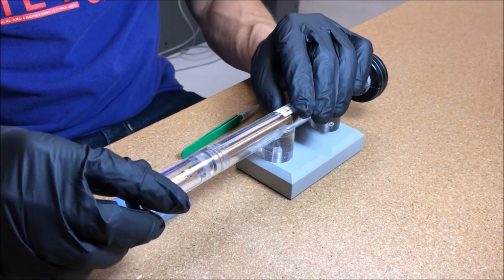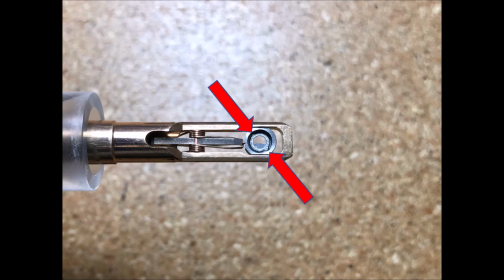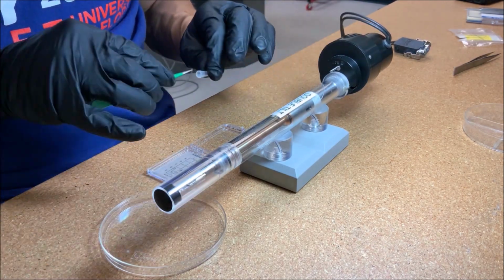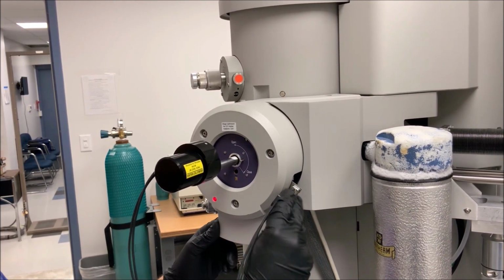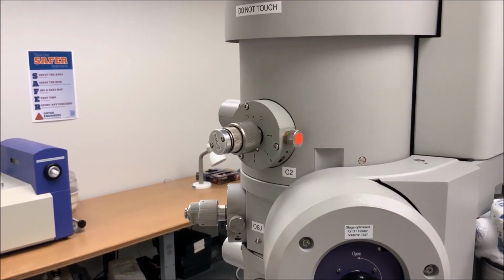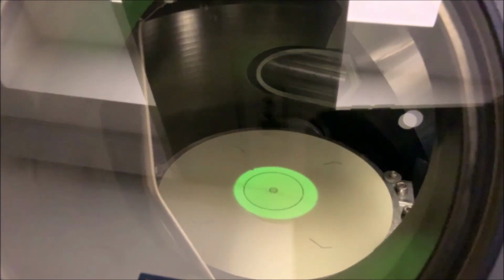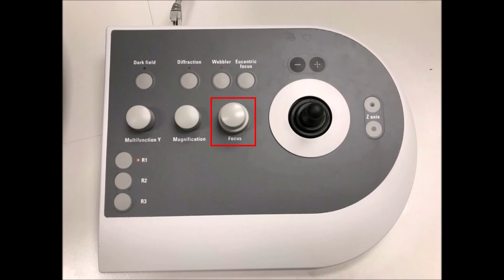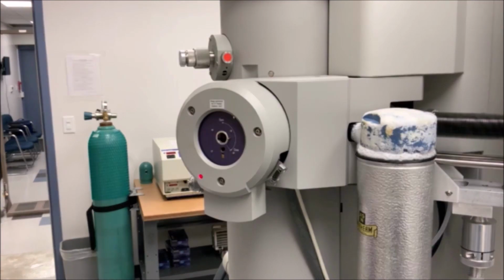FEI Tecnai F20 S/TEM: basic operation (version 2.0)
Several months ago, myself and another faculty filmed a series of short videos regarding basic operation of our Tecnai F20 to enhance student training; I then added voice over and some interspersed images and the final product turned out nice, so I complied all of these short videos into one longer video covering basic operation of an FEI Tecnai F20 S/TEM.

I realize I already have a video covering this (which was the very first video I ever posted), so this will be the new and improved version 2.0, which is a nice improvement over the original in terms of both quality and clarity.

What's included in version 2.0:

1. How to load/unload specimens for three different types of holders
2. How to insert/retract single and double tilt holders into/from the TEM
3. How to navigate around, find the sample, and set eucentric height
4. Instrument alignment
5. Zone axis alignment
6. Recording images using a digital camera
7. How to properly finish up your session

As a little teaser, I have another basic operation video that is in the works for a new Talos F200i S/TEM we recently acquired, so that will likely be my next post.

As always, thanks for your support, and please let me know if you have any questions or comments.